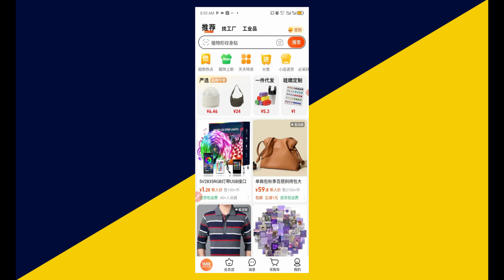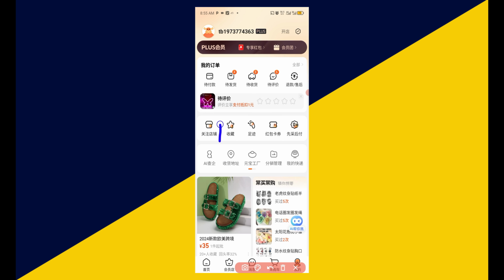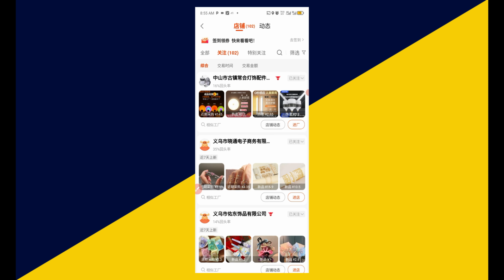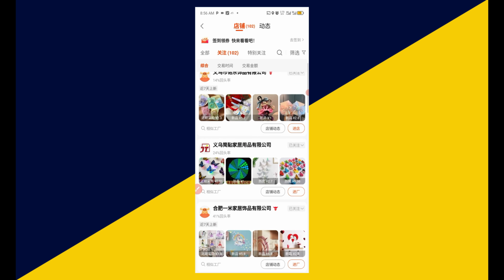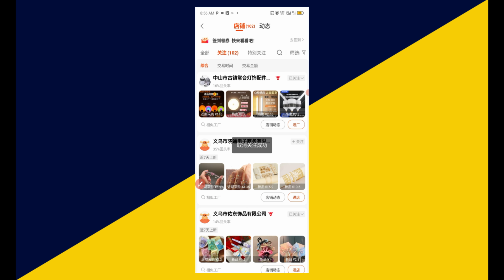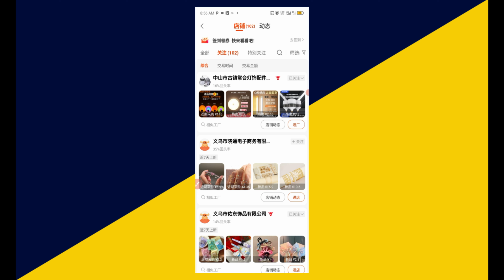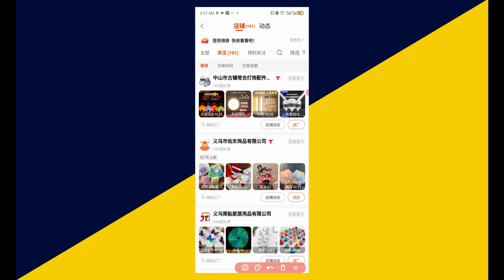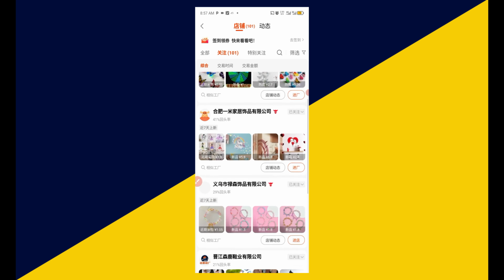Quick Guide: How to Unfollow a Store on 1688 App